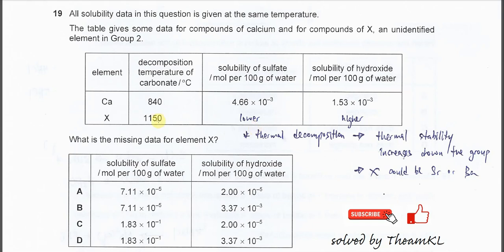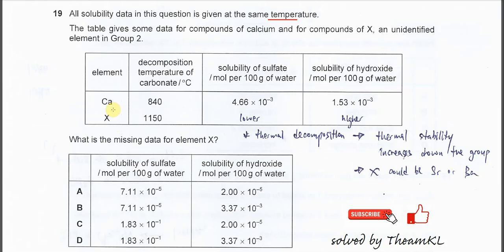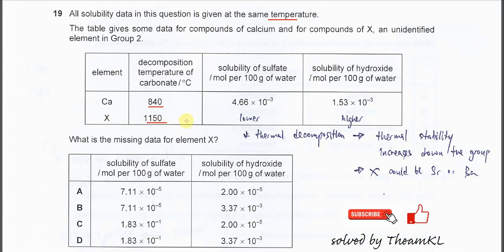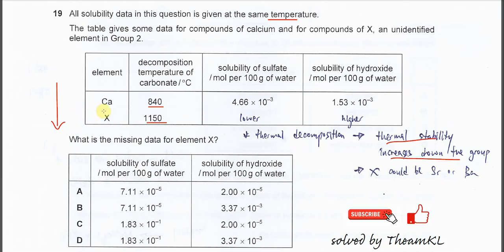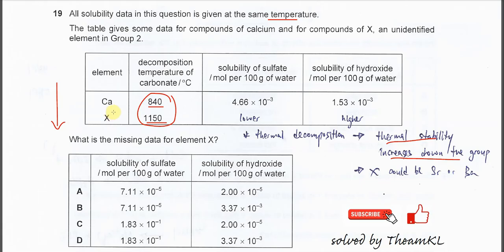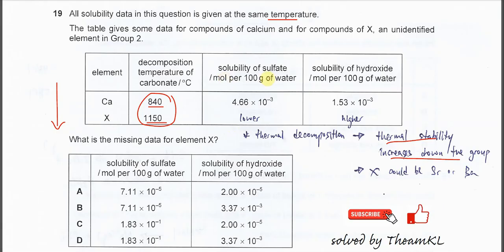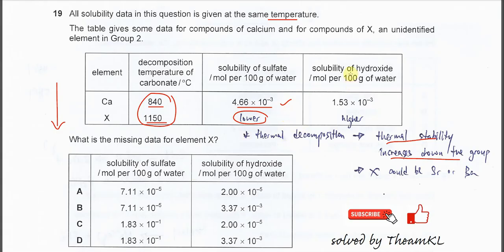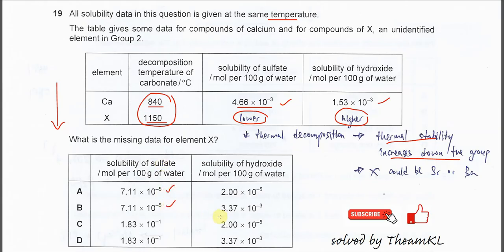9701/11/M/J/24/Q19 Cambridge International AS Level Chemistry May/June 2024 Paper 11 Q19